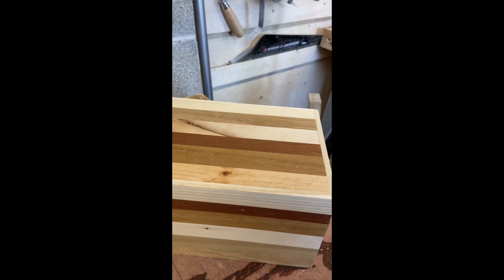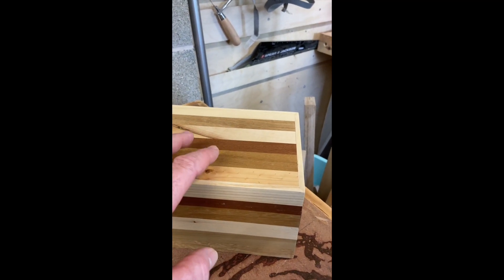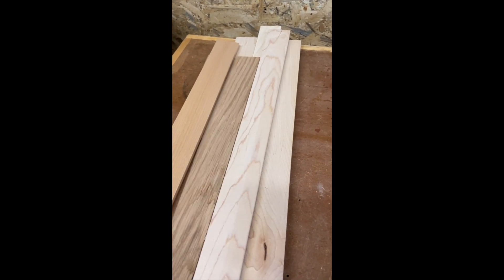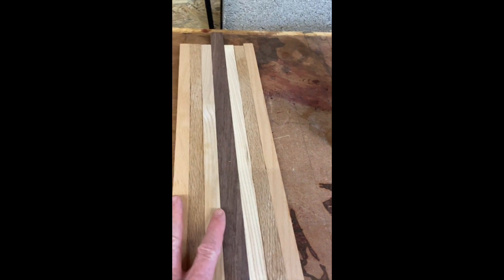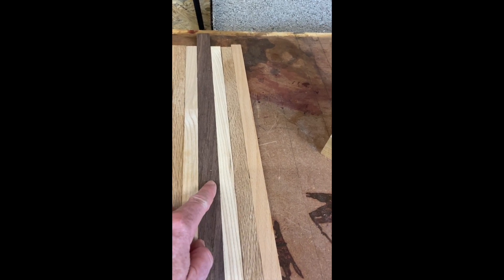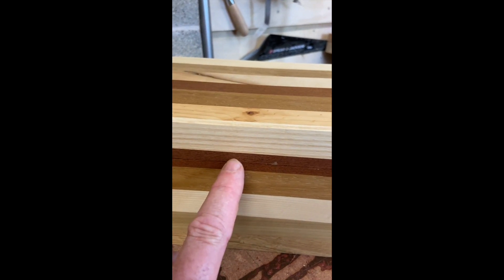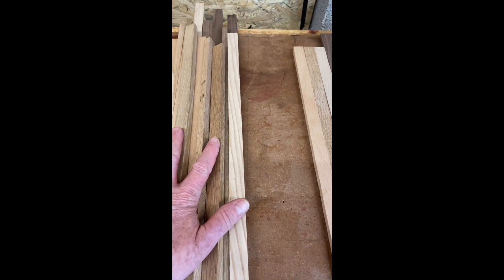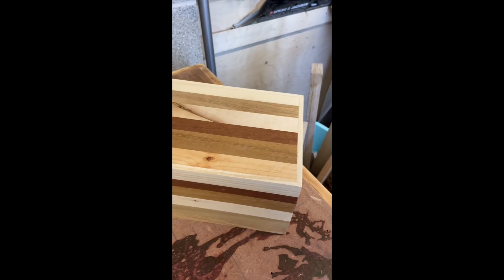GW#133;"Project Inbound" crickey!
Had some leg-pulling lately about just re-arranging the workshop!
So, now it's tidy enough to do some projects.
.I'm starting some projects!
"oh, ye of little faith"! 😀